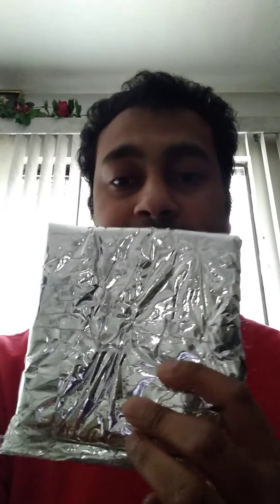Rated Rookie Joe Borrow and Yugioh Right Arm Forbidden leg. Blue Eyes Wht Dragon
Raw Cincinnati Bengals Rated Rookie Joe Borrow
and Yugioh Exodia Piece (Right Arm)